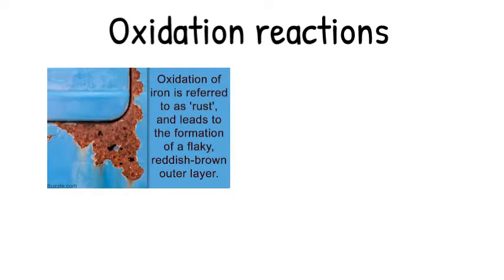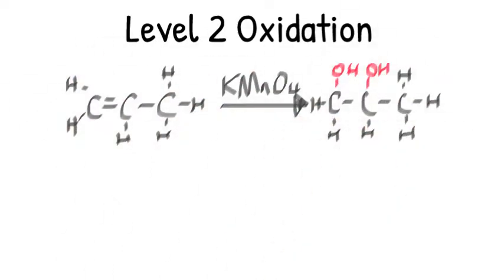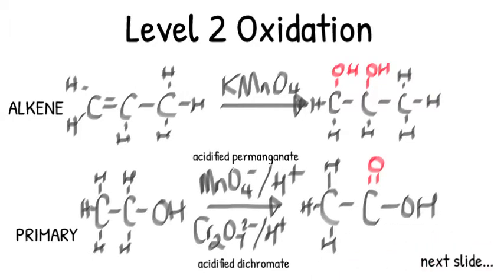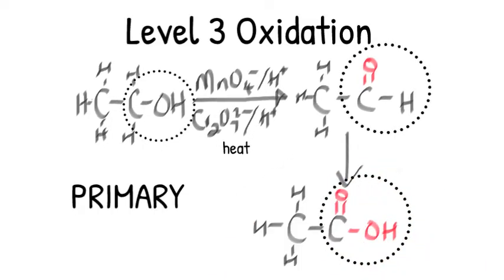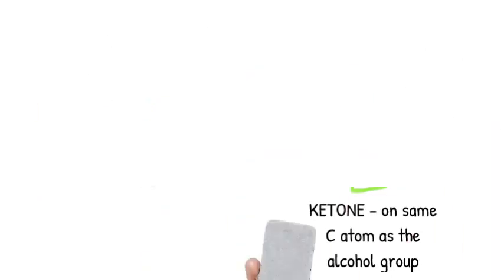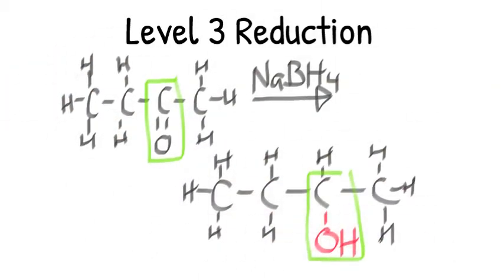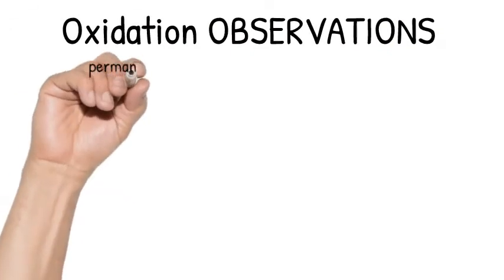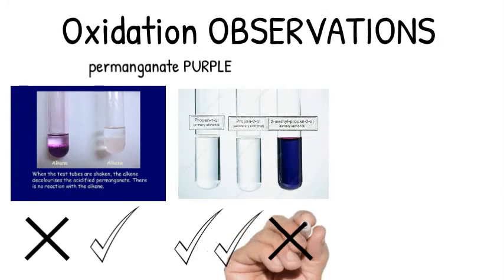Organic Chemistry #6 oxidation L2 3 and reduction L3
NCEA Level 2 AND 3 Organic Chemistry